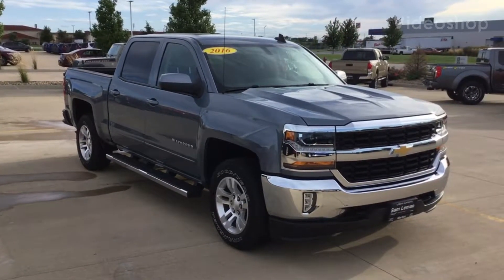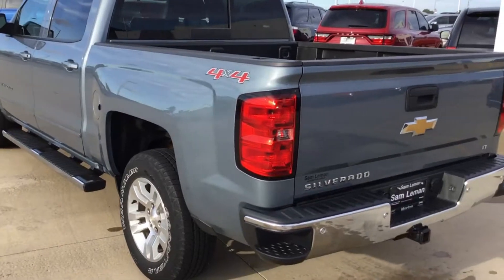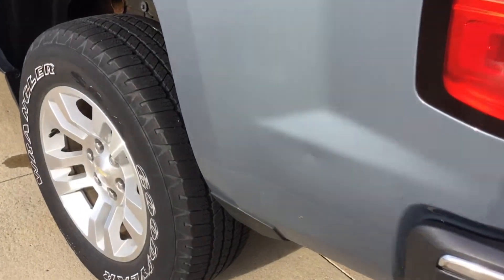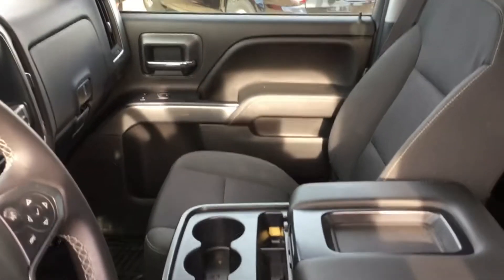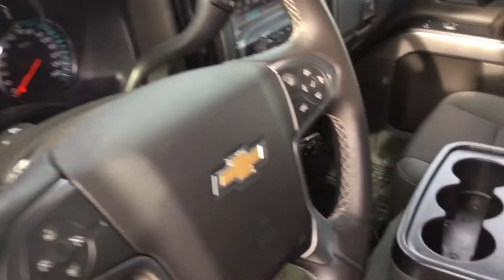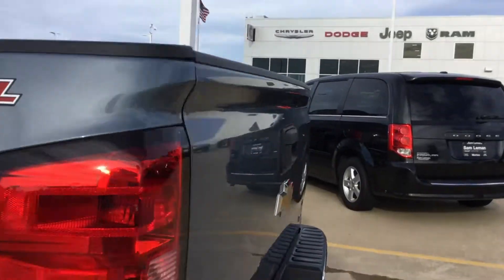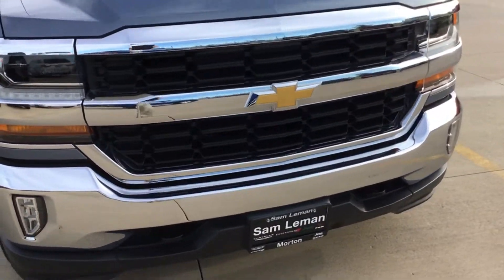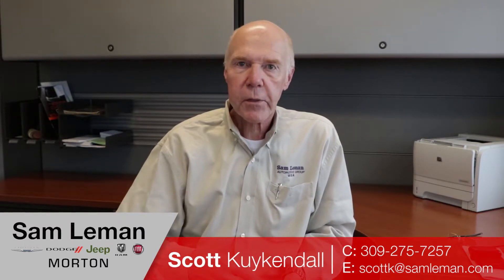2016 silverado lt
Slate Gray Metallic 2016 Chevrolet Silverado 1500 LT Rearview Backup Camera, 4x4, One Owner Clean Carfax, Heated Seats, Alloy Wheels, Power Seat, Power Windows, Power Locks, Automatic Transmission, Air Conditioning, BACK UP CAMERA, HEATED SEATS, 4WD. Odometer is 18978 miles below market average!